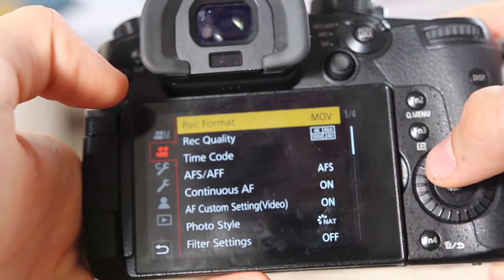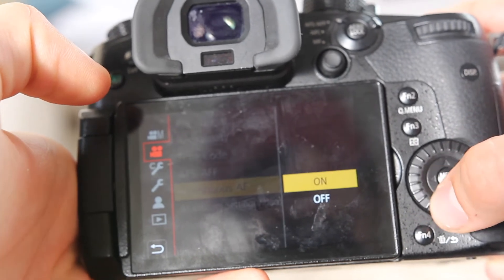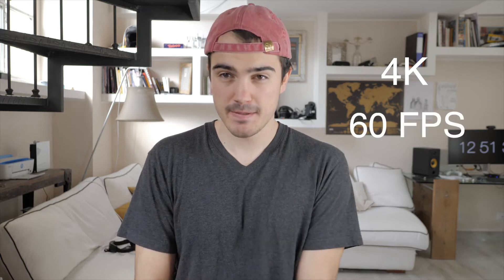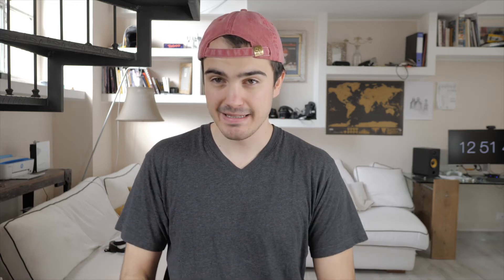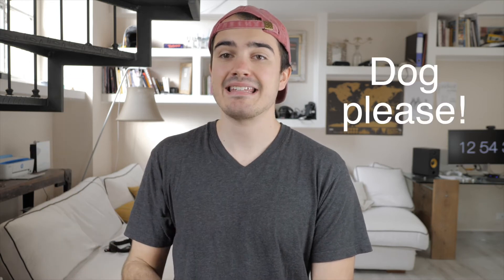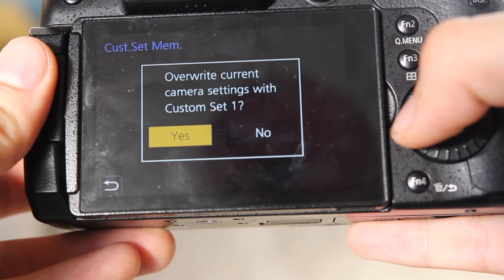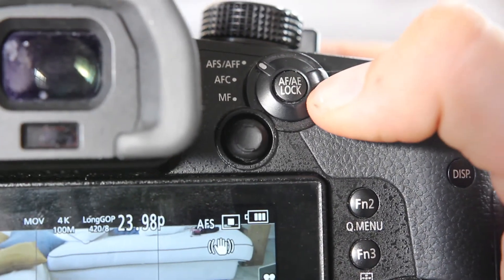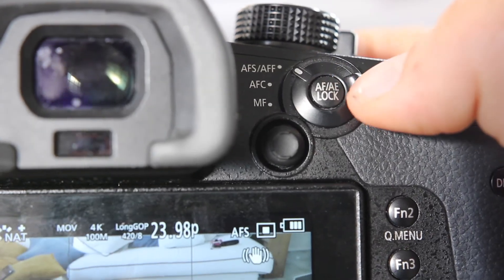My favorite GH5 vlogging and video setup 2018 ( Custom setting)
This settings are gonna make your life way easier.